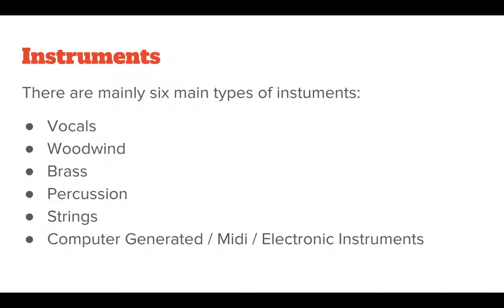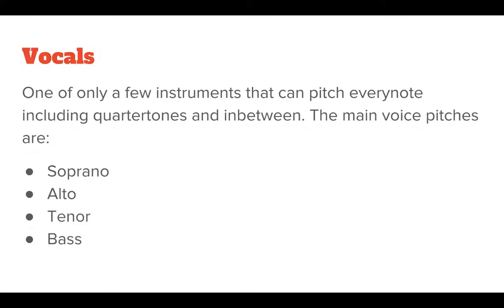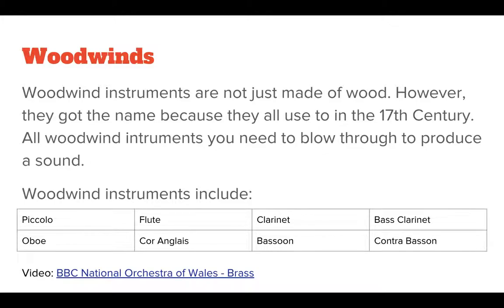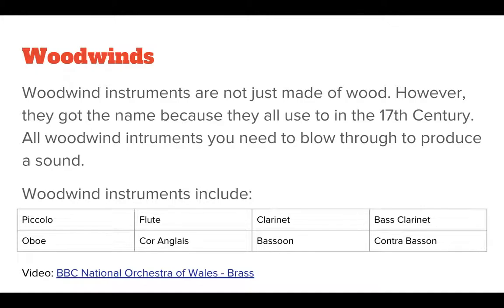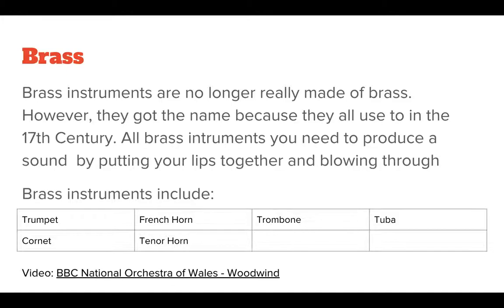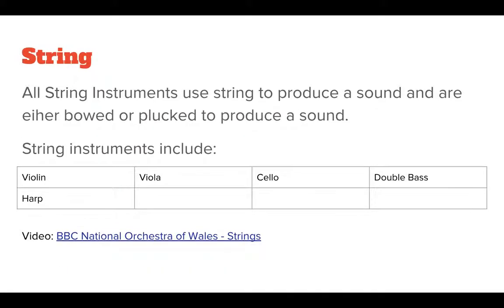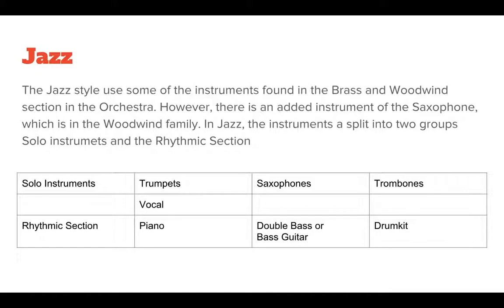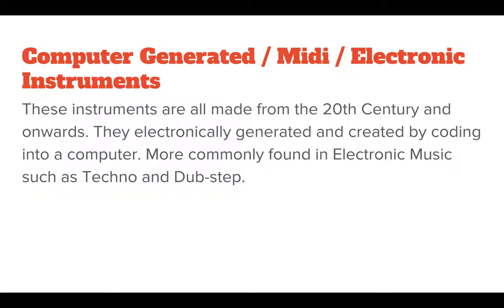Instrumentation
Flipped Classroom - Instrumentation